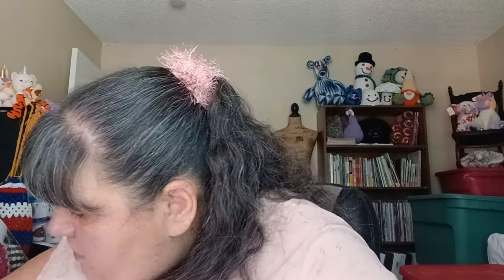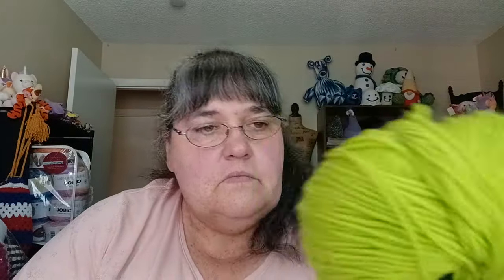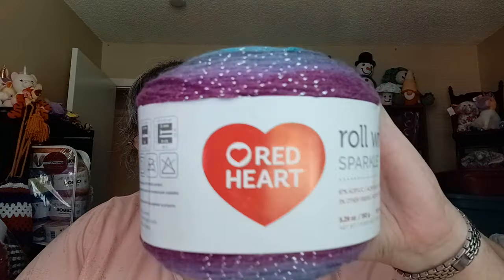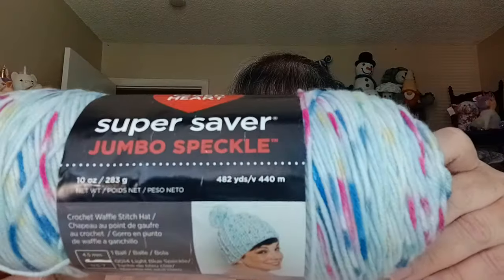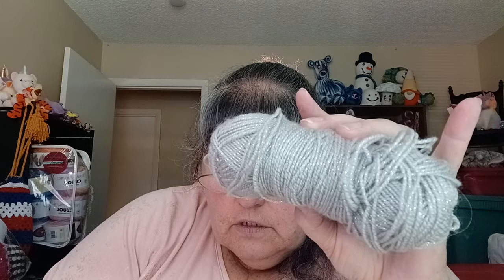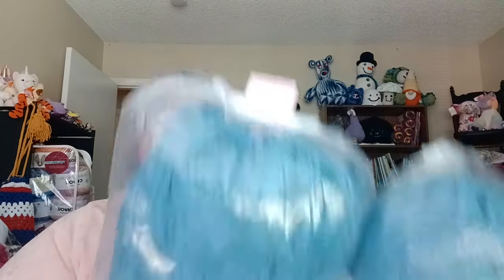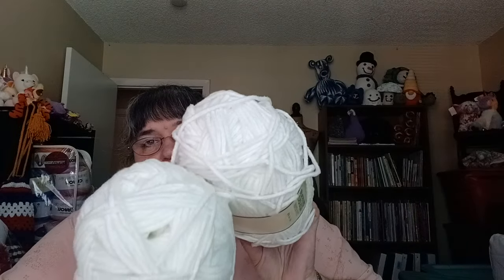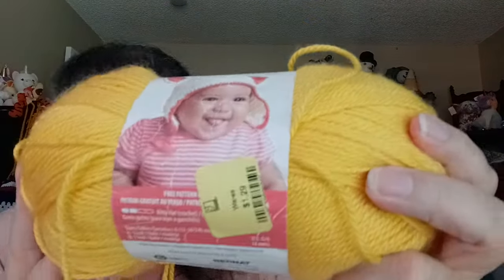Going through totes from storage. Tote # 51 and 52